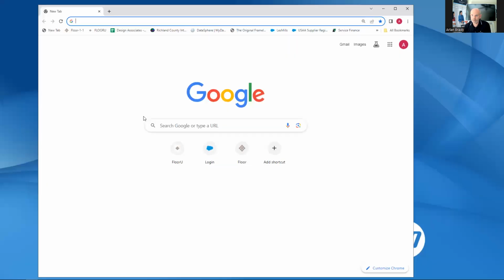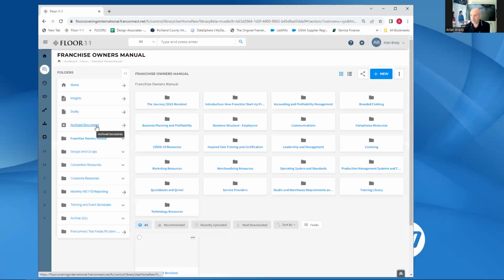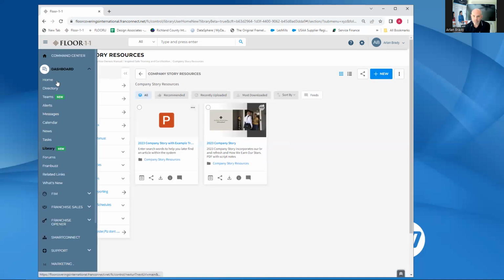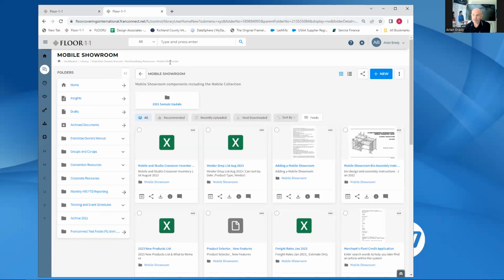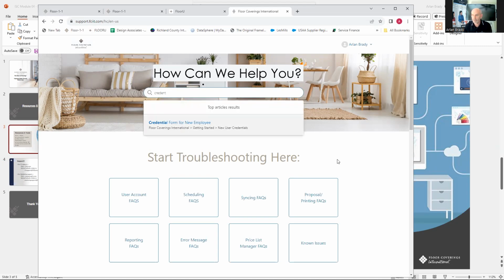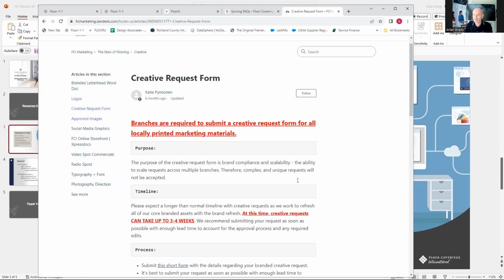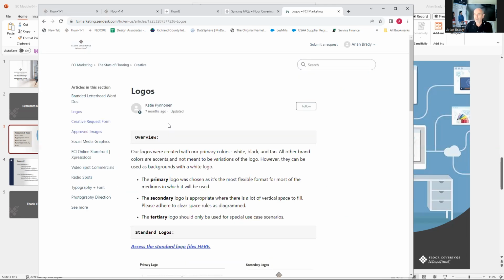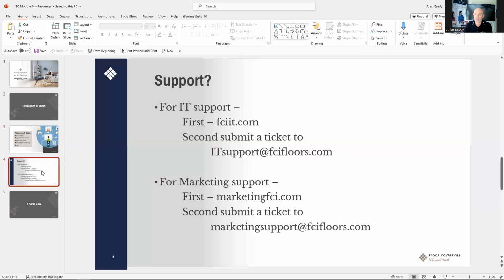ISC Module 04 Resources Video